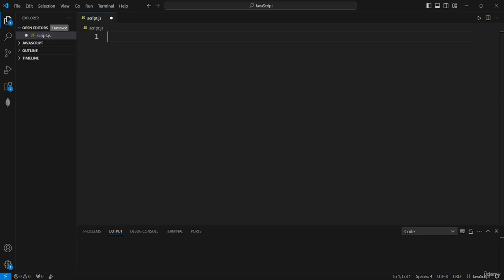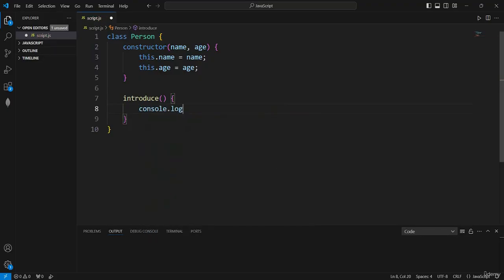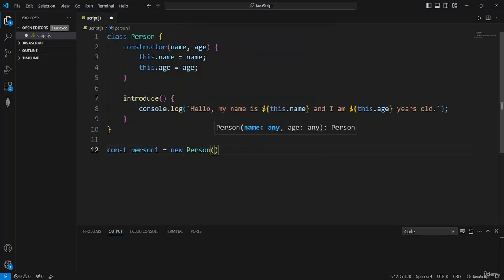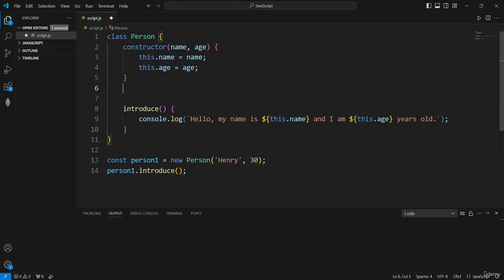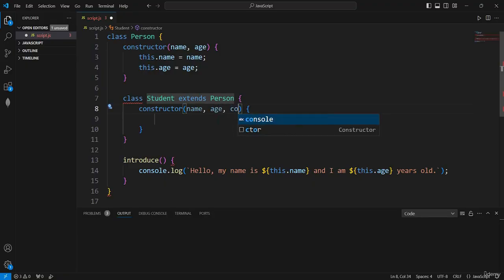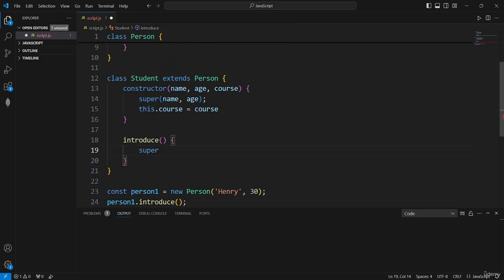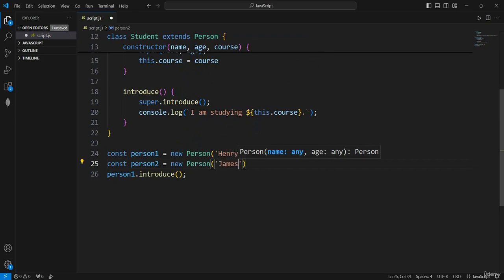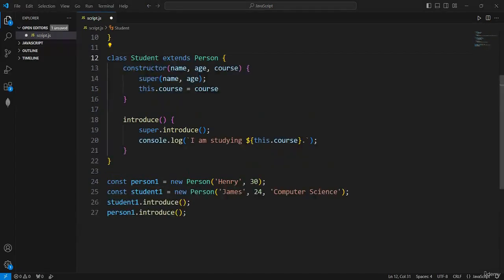The Complete JavaScript Developer: Learn Modern JavaScript (22 Classes and Inheritance)